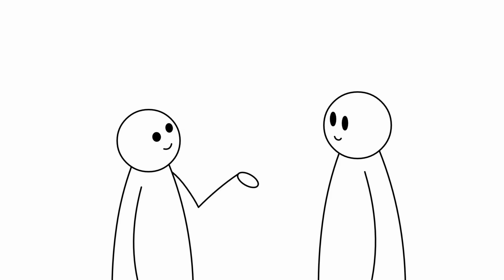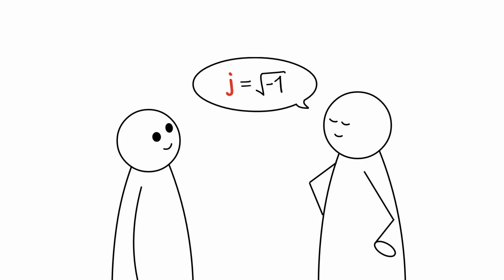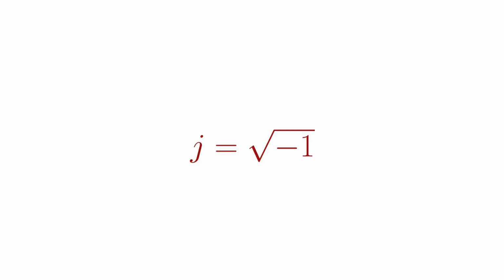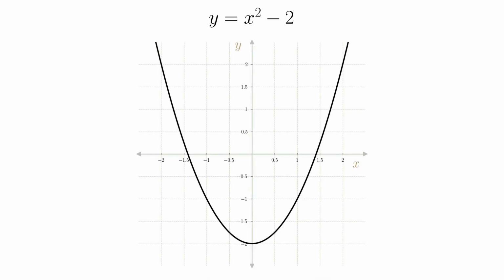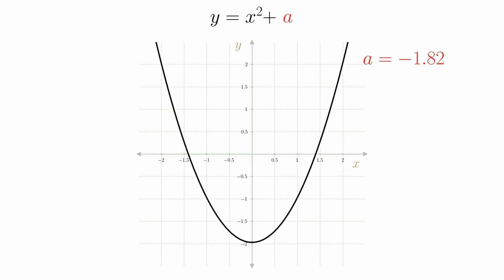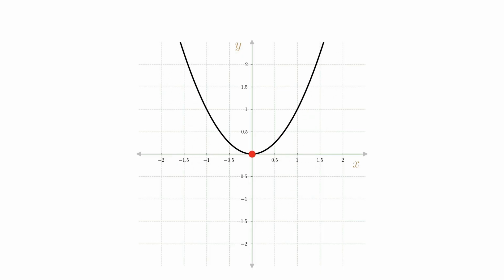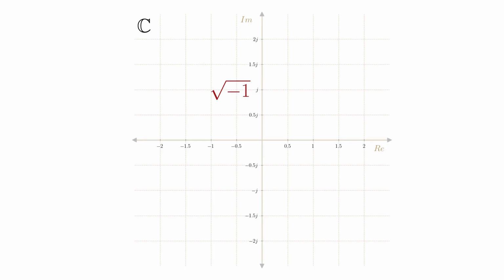Are Imaginary Numbers Actually "Imaginary"?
*If you’ve ever seen the equation j = √-1 but never quite understood what it means, _this video is for you._*
In this short, visual explanation, we explore the idea of the imaginary number and why it makes perfect sense once you see it the right way.

Episode Number : AUTM S01 M01 E01

This video is part of *AUTM S01 (All Under Ten Minutes, Season 1):*
*Continuous-Time Fourier Series — _An Orthogonal Basis Perspective._*

AUTM S01 is designed to help you build the essential mathematical foundations needed to _intuitively_ understand one of humanity’s most profound ideas: the Continuous-Time Fourier Series.
📘 *Structure of the season*
AUTM S01 is split into two modules:
    • *Module 1 (M01):*
Fundamental ideas from the complex plane and complex exponentials — concepts that are essential to appreciate the beauty and elegance of Fourier Series.
    • *Module 2 (M02):*
Continuous-time complex exponentials, leading into a deep visual exploration of the exponential and trigonometric Fourier Series.

Engineering students, curious learners, and anyone who wants to bridge the gap between _knowing_ the mathematics and truly _feeling it._

Each video in this series presents just *one way* to look at a concept. To get the most out of it, try exploring the topic yourself first — _don’t let my imagination limit yours._

📅 *Upload schedule:* Fortnightly

Have questions, suggestions, or constructive feedback?
Drop a comment — I’d love to feature some of your questions in Q&A videos at the end of the season.

And thank you for spending your priceless time with my creation 🙏